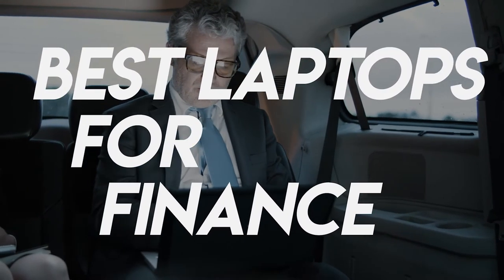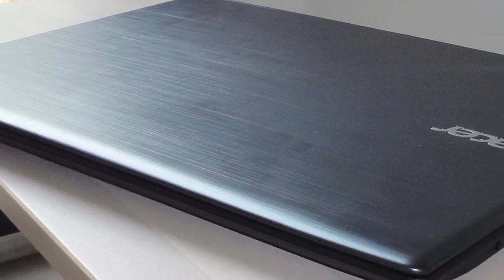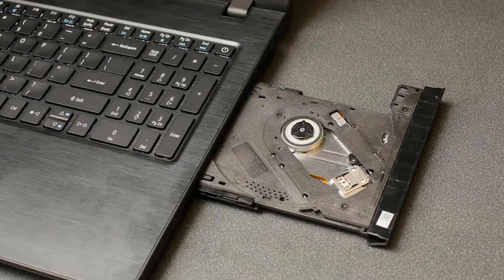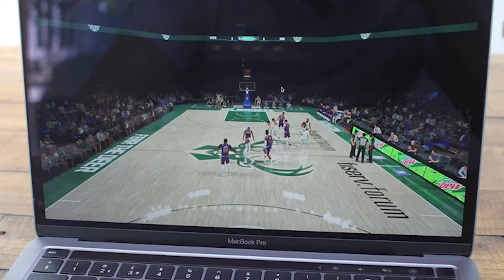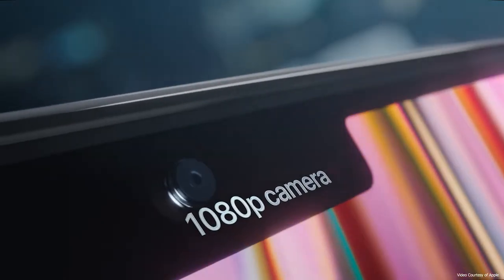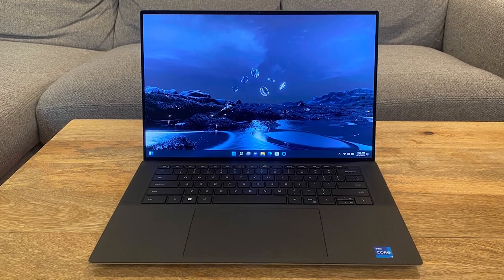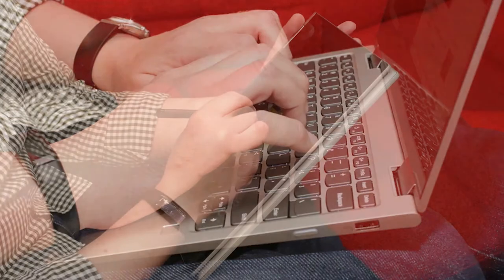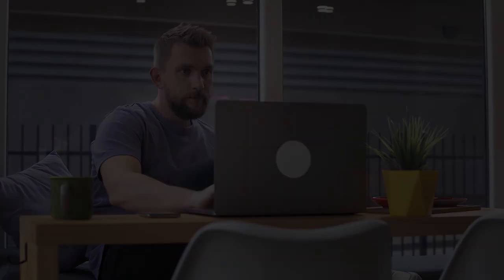Best Laptops for Finance Majors & Professionals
✨ Best finance laptops we reviewed in our roundup:
4. Acer Aspire E 15
3. MacBook Pro
2. Dell XPS 15
1. Lenovo Yoga 730

Whether you are a student in a Finance program or a professional with a data analytics background, a laptop with a power supply of at least 10 hours is a must have in your tool belt. This can be a bulky power bank or a laptop that has a large screen and decent processor.

If you're on the market for a new laptop for finance, we got you covered. whether you're looking for the budget option or the greatest one, we have an option for you. So let's get started.